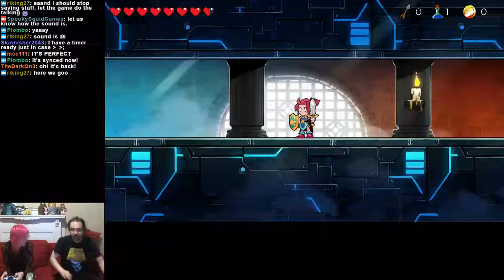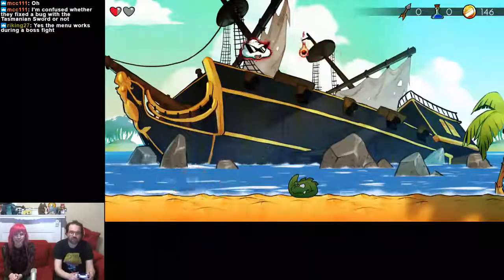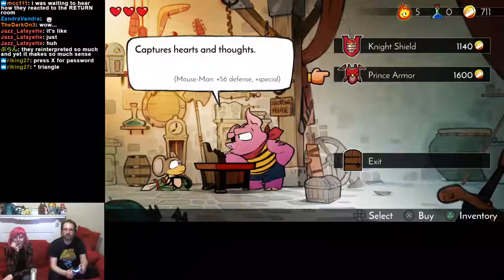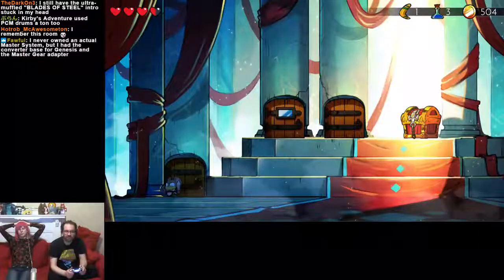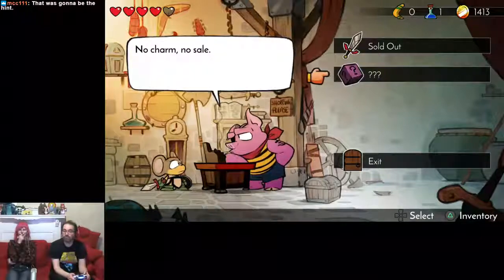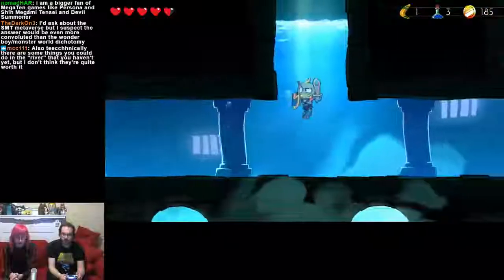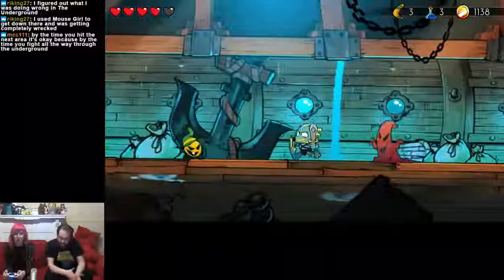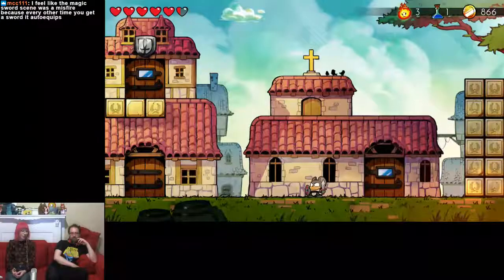Miguel and Christine Play Seaman and Dragon's Trap Part 1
No seaman due to technical difficulties.